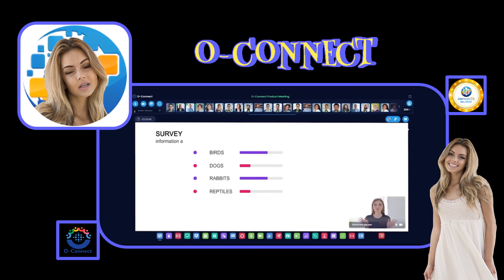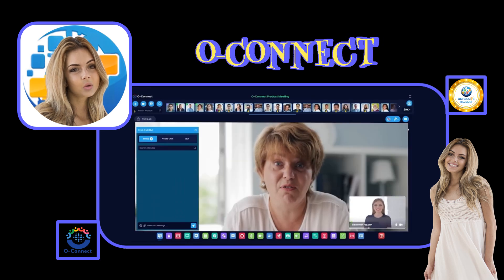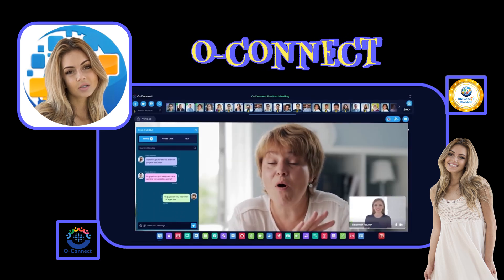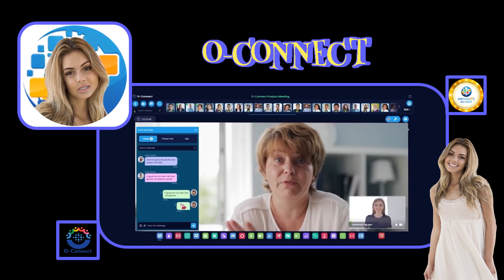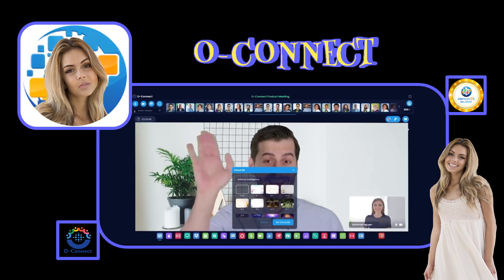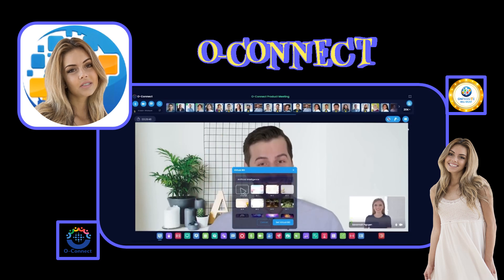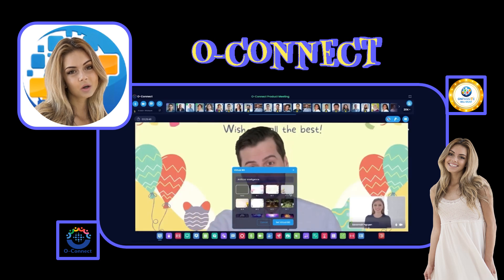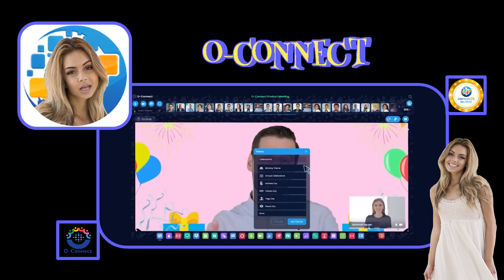KNOW MORE ABOUT OCONNECT - ONPASSIVE BILL MUST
In a world where remote communication has become the norm, finding the right video conferencing platform is crucial. But what if you could have an AI-powered platform that provides crystal-clear video and audio quality and enhances your communication experience with advanced collaboration tools? Well, look no further than O-Connect.